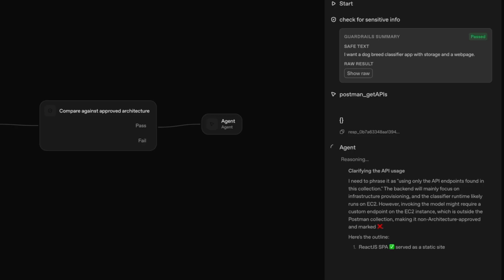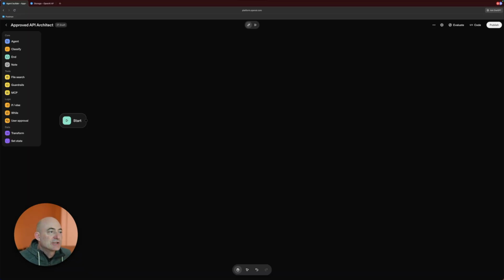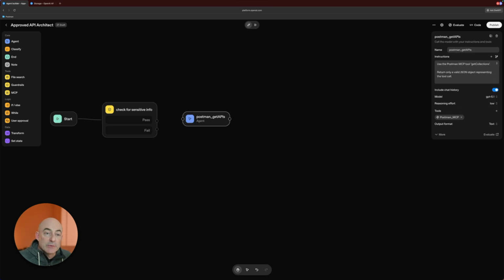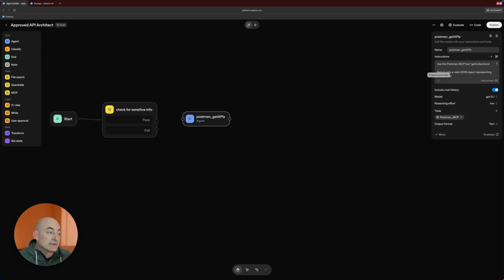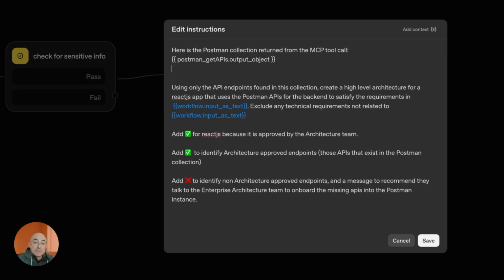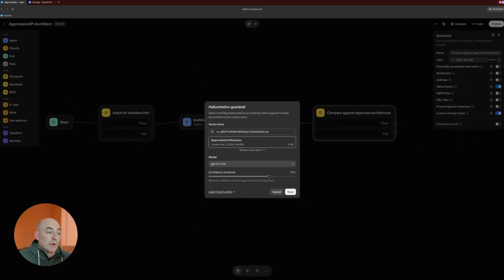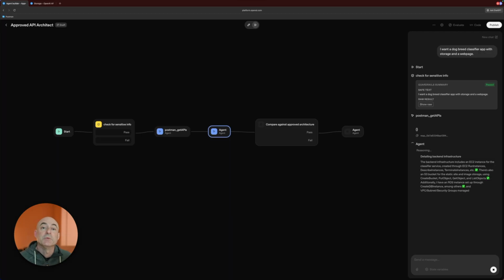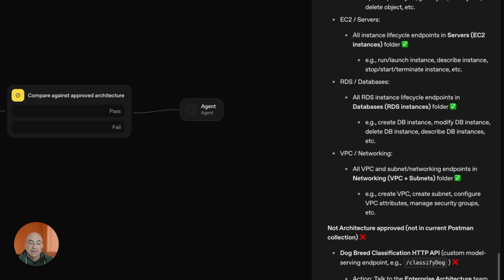Build a Code-Reviewing AI Agent in Minutes using OpenAI Agent Builder + Postman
Want to build your own AI agent that can review code for architectural standards? In this video, I’ll show you—step by step—how to create a fully automated code-reviewing AI agent using OpenAI Agent Builder and Postman.

You'll learn how to:

Structure an AI Agent with proper tools and workflows

Connect your agent to external APIs using Postman

Ingest and validate code against architectural guidelines

Automate code-quality checks using Guardrails

Whether you're a developer getting into AI agents for the first time or looking to level up your automation skills, this tutorial will get you building fast.

I'm building an free AI app, and trying to turning it into a business, coding it all on YouTube using AI tools and some good ol' developer knowledge.